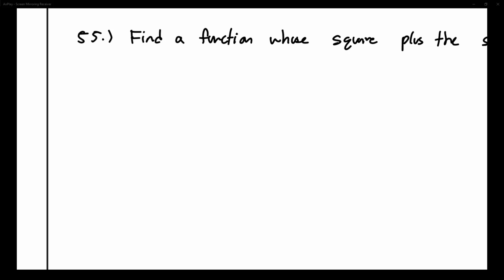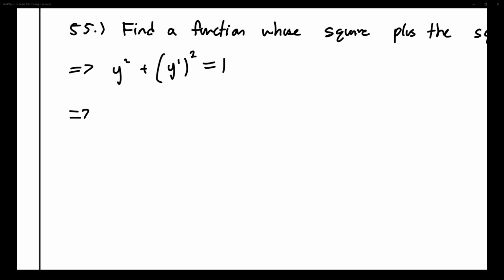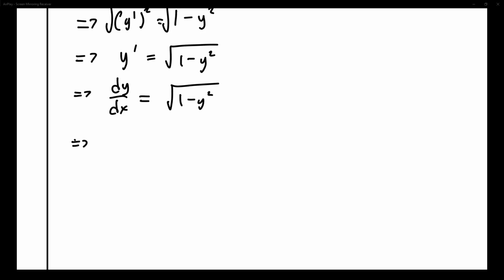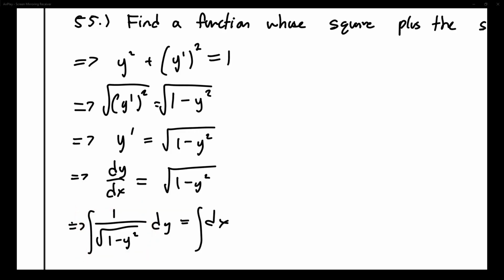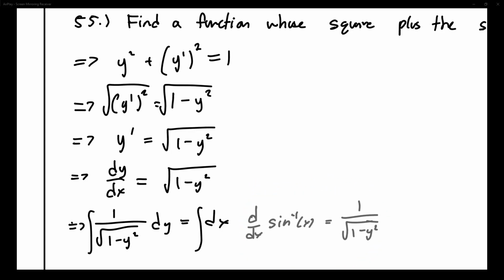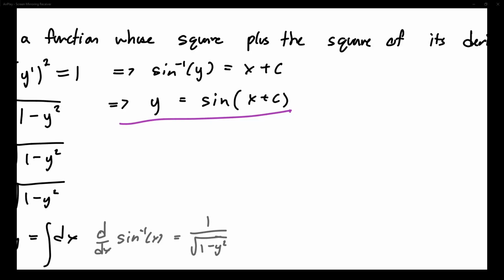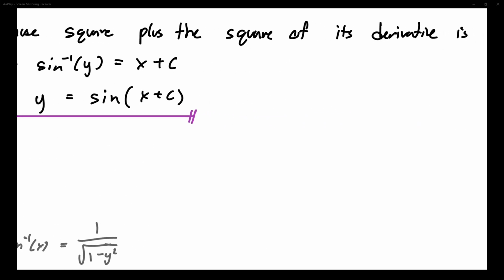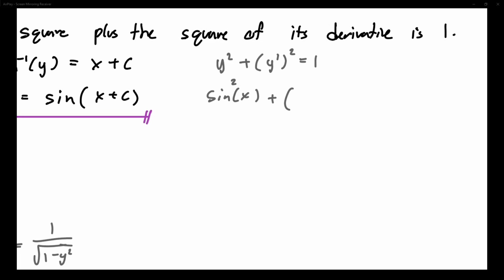Cool DE book problem